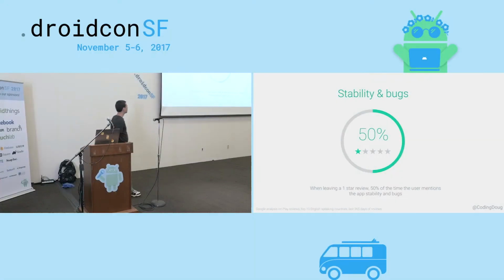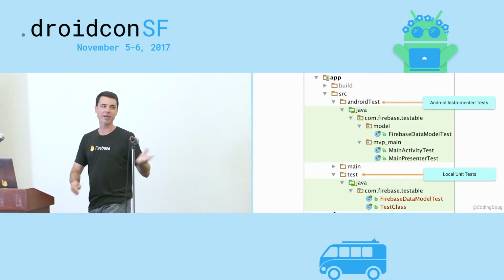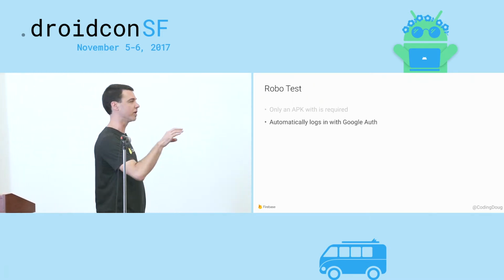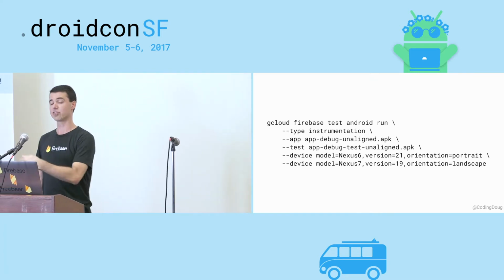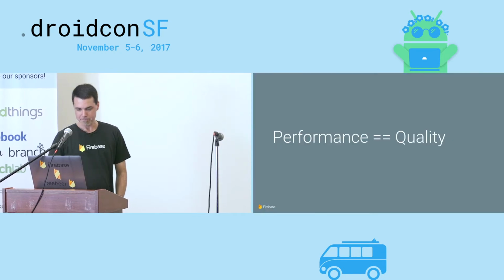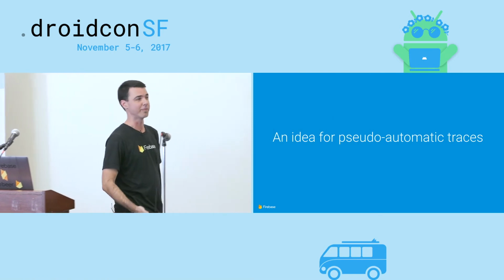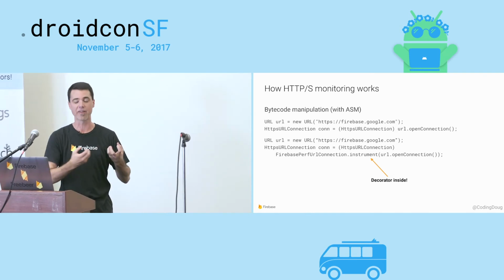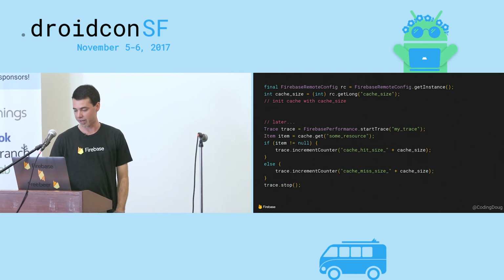droidcon SF 2017 - Boost the Quality of Your App with Firebase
Doug Stevenson

Every time your app crashes or hangs, it’s an invitation for the user to uninstall it and give it a bad rating. Join this session to see how Firebase can help you during development and in production to understand where your app is crashing and where it’s performance is poor. We’ll take a look at Test Lab, Crash Reporting, Remote Config, and the new Performance Monitoring tools to gauge the quality of your app. With these, and some clever tricks, you can make sure your users have the best possible experience. Down with one-star ratings!